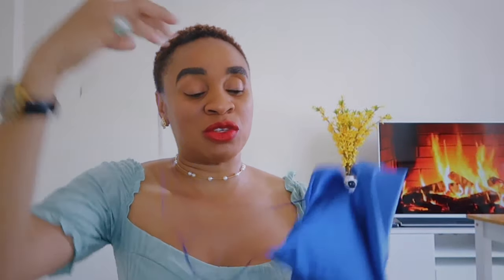I SAW IT FIRST HAUL AUGUST 2020 - HONEST REVIEW | mariam musa collection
style:- @metrogypsie
reviews:- @gypsiehub
personal:- @jaunelion
photography:- @shuttergypsie

Music

Favorite Features